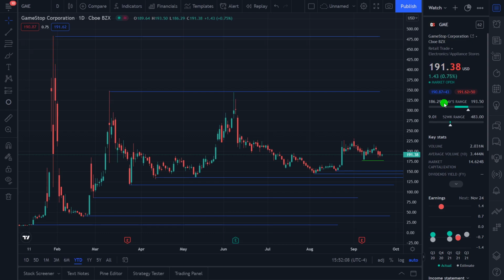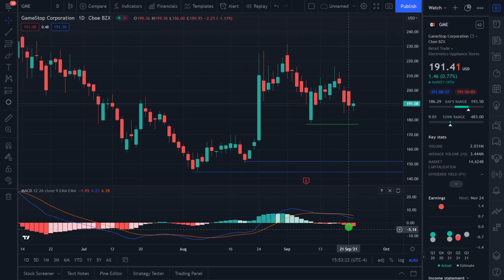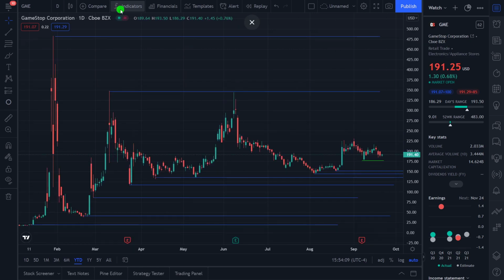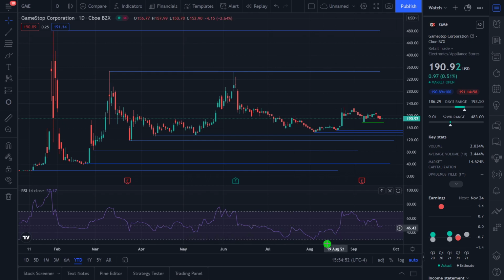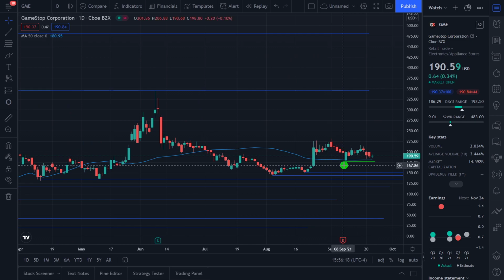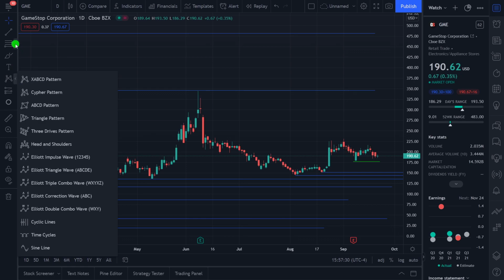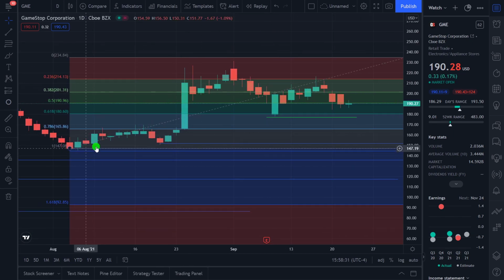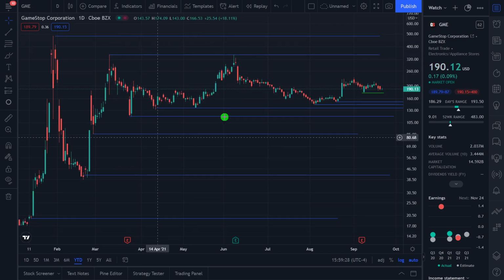GME TECHNICAL ANALYSIS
Lukas ghgf - Number 1